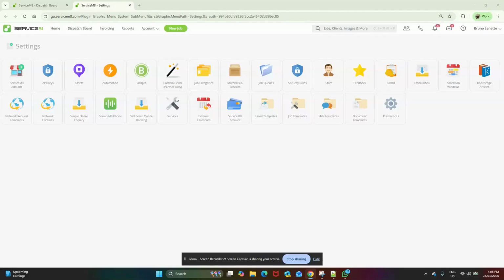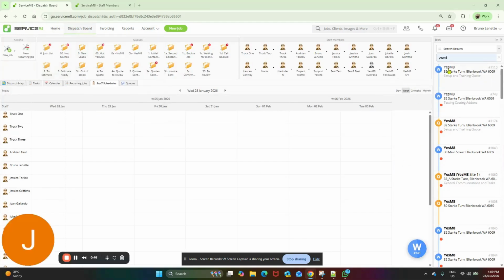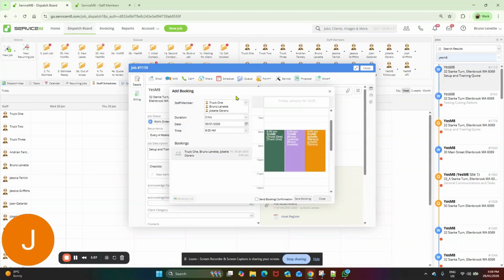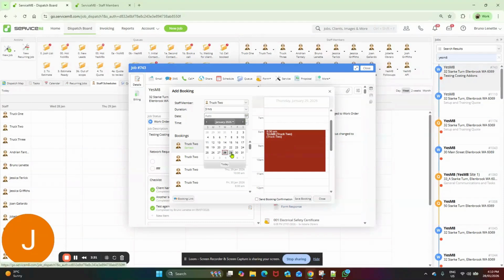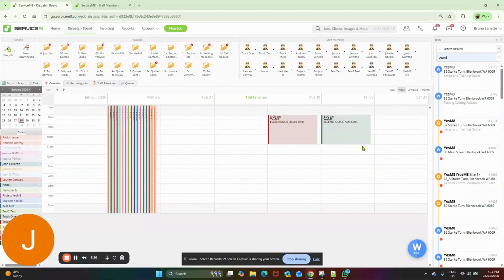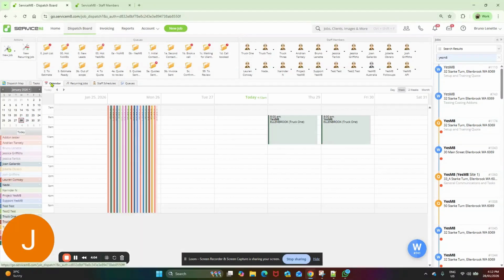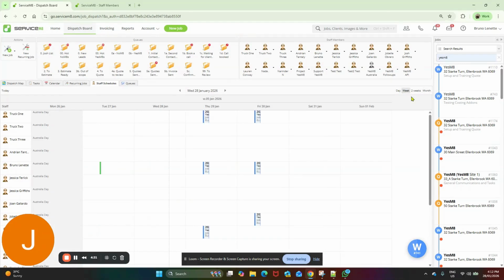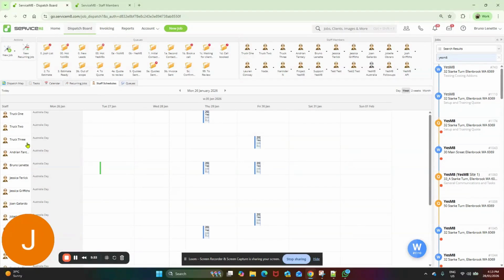How to manage the calendar in ServiceM8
Learn how to manage your schedule effectively using the ServiceM8 calendar. This video covers adding staff members, assigning jobs, and navigating the calendar view. Discover how to hide jobs, adjust staff schedules, reschedule appointments, and customise the calendar layout. It also explains how to integrate or reference external calendars when needed for better scheduling control.

Thumbnails
Adding staff members - 0:35
Assigning jobs to the staff - 1:10
ServiceM8's calendar view - 2:33
Hiding jobs in the calendar - 2:50
Staff schedules - 3:18
Rescheduling jobs - 3:35
Setting calendar view as needed - 4:03
Using external calendar when needed - 4:20

Take advantage of the $2000 set up and training rebate today! See the link in the comment section.